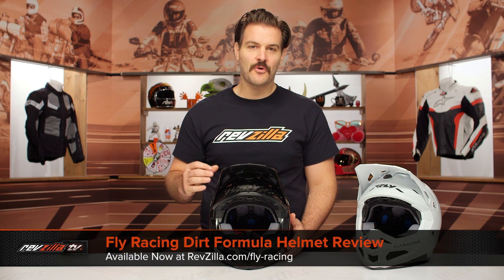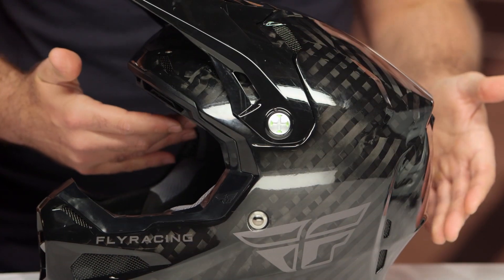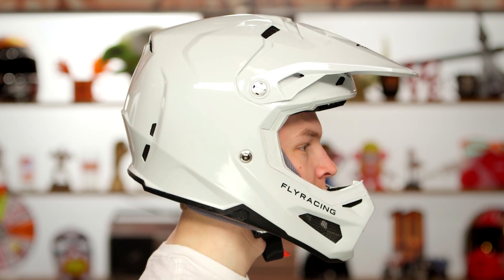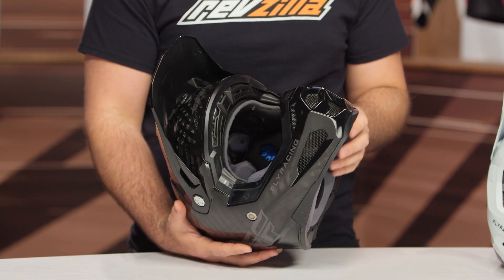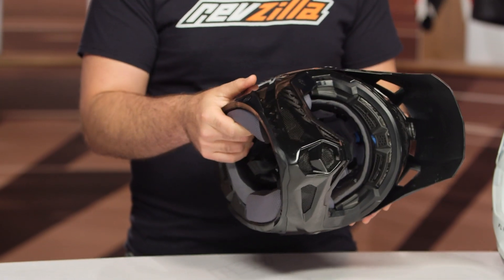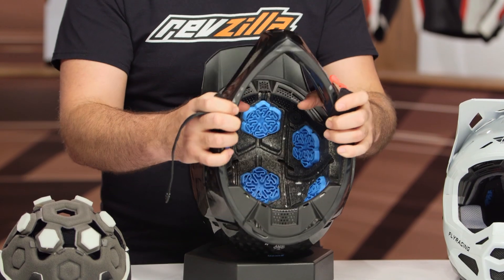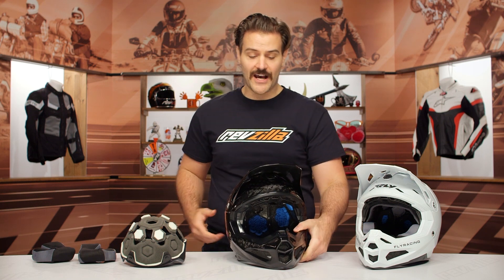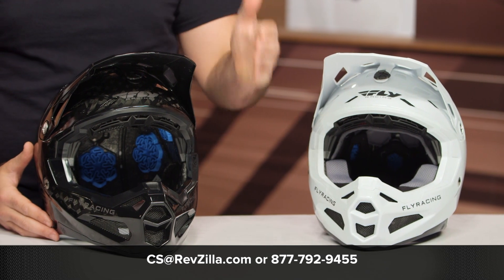Fly Racing Dirt Formula Helmet Review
With a multi-layered and adaptive impact system, the Fly Racing Dirt Formula Helmet offers dirt riders one of the most comprehensive safety perspectives in the game. In making use of Fly’s Impact Energy Cells, which have been enhanced with RHEON, the interior of the Dirt Formula Helmet works to enhance energy dissipation throughout seven cells that have been strategically placed throughout the helmet. The outer shell of the helmet is just as technologically advanced as it makes use of 12K carbon fiber that allows for an extremely lightweight, yet incredibly resilient first line of defense. Additional features include an Expanded Polypropylene chin bar, clavicle shell relief zone, and True Functional Ventilation that works through a series of intake and exhaust vents throughout.